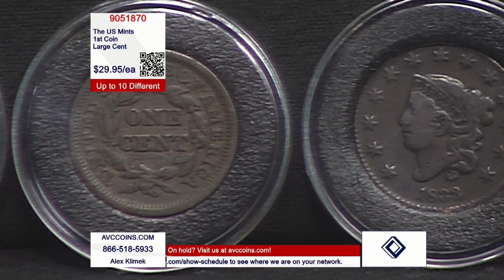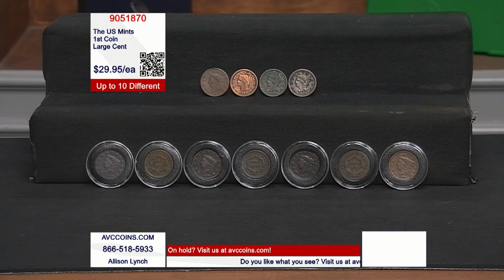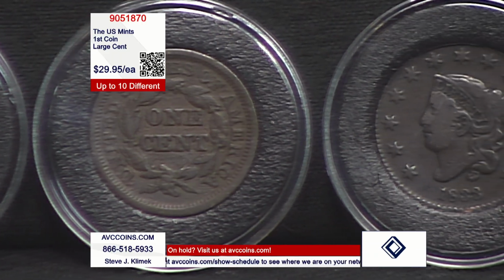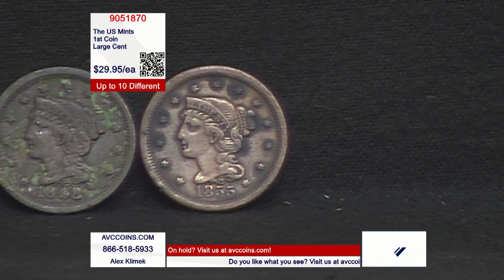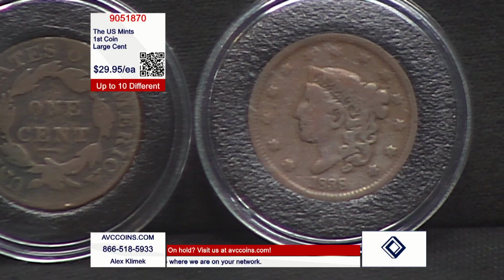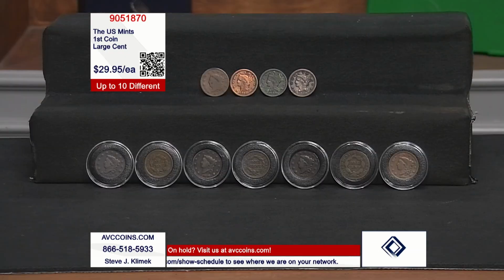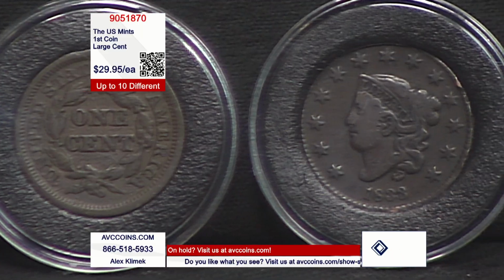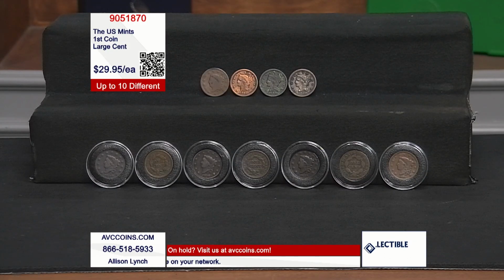The US Mints 1st Coin - Large Cent